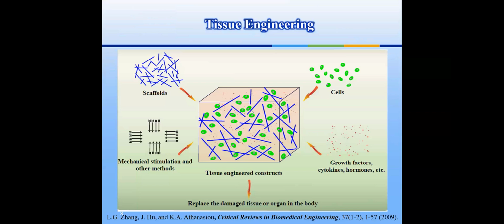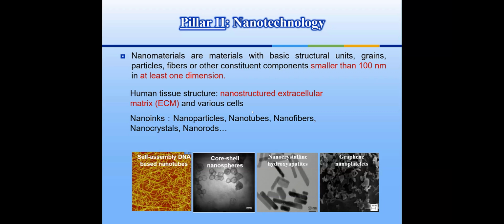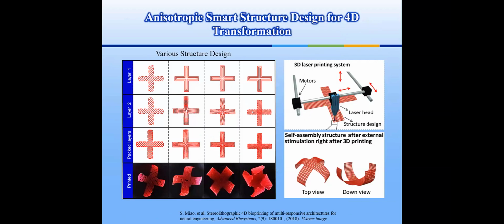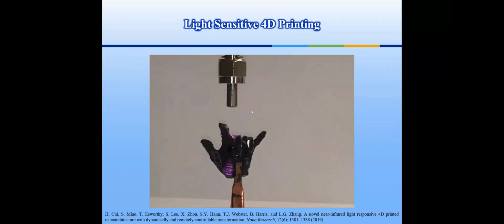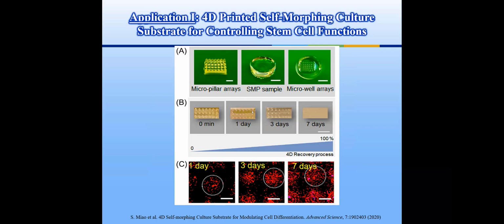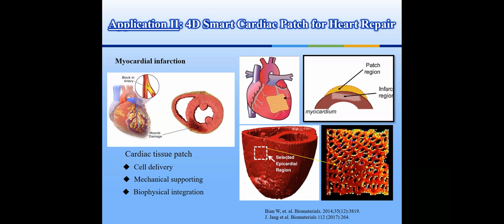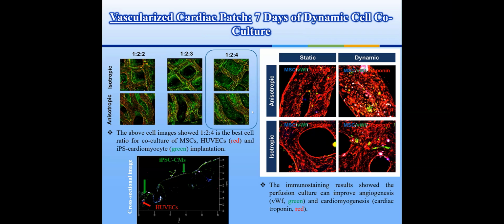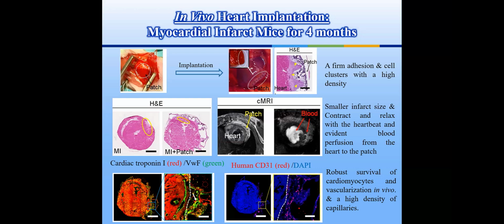4DMDA-2023 - Lijie Grace Zhang - Advanced 3D/4D Bioprinting and Nanotechnology for Complex Tissue...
4D Printing Society
4D Materials Design and Additive Manufacturing Conference 2023 (4DMDA-2023)
Authors: Lijie Grace Zhang